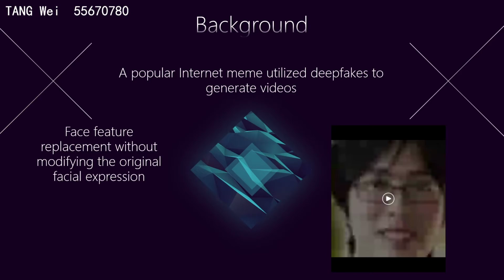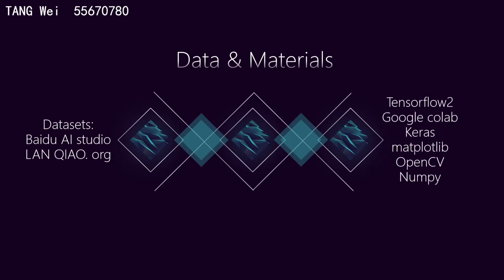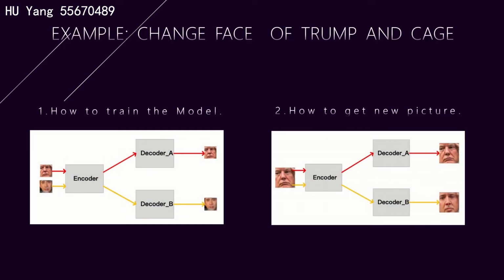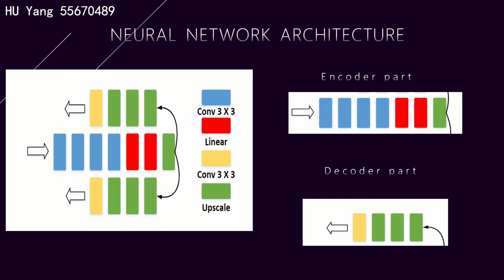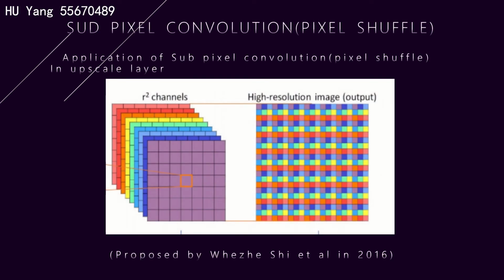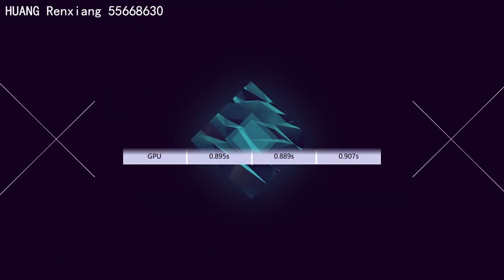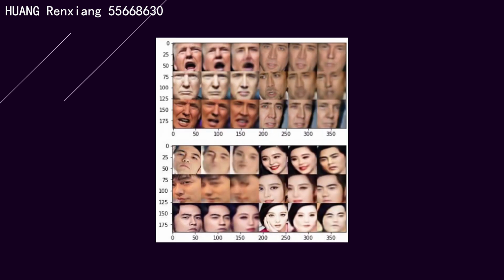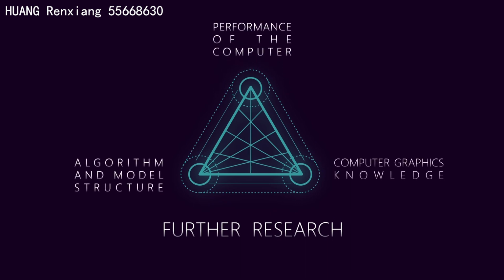Deepfake: An Application of Deep Learning on Human Face Synthesis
20-21SemB MA4550 project
TANG Wei
HU Yang
HUANG Renxiang